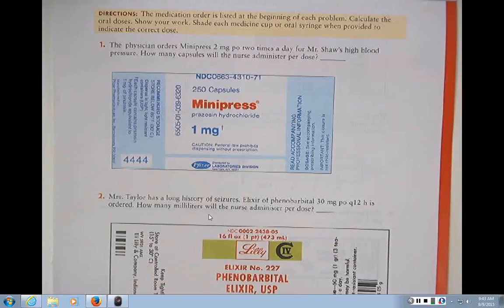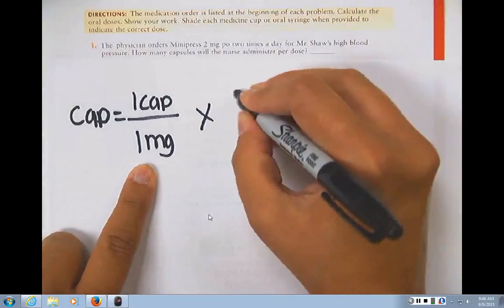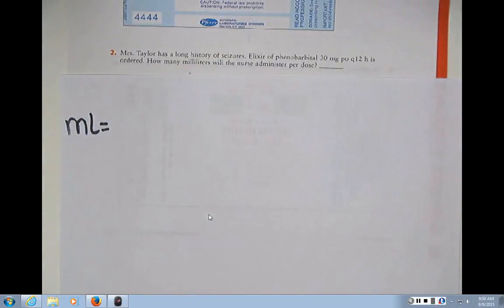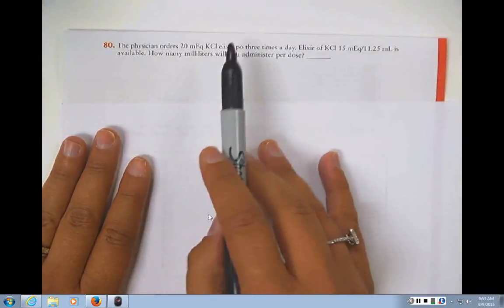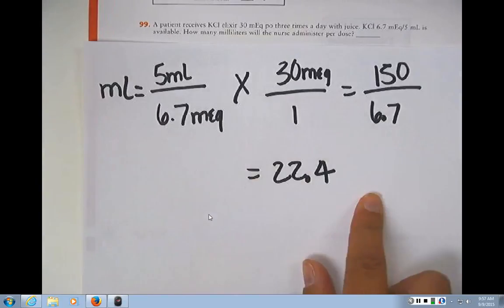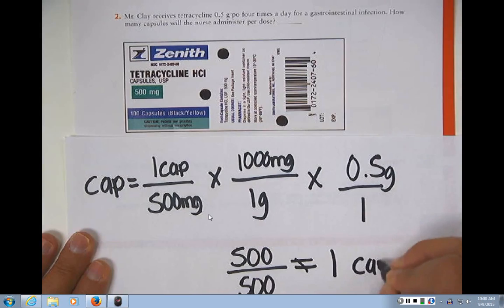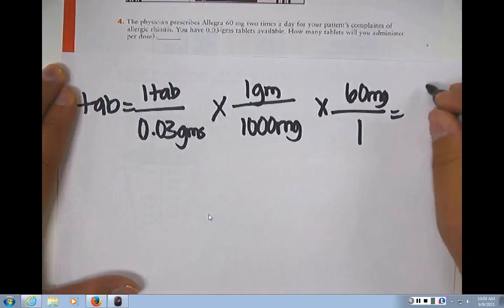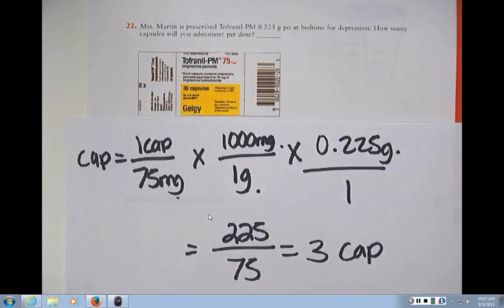Oral Drug Dosages